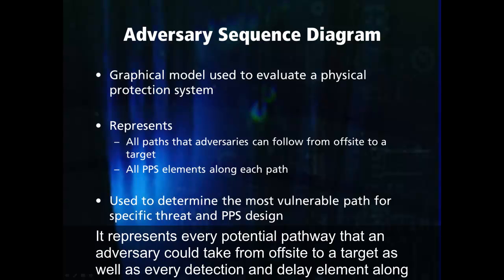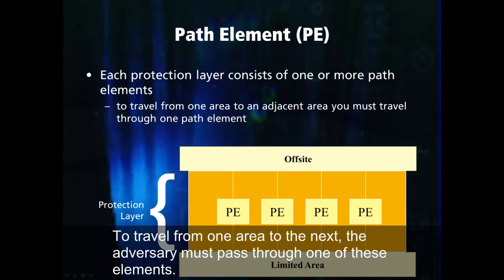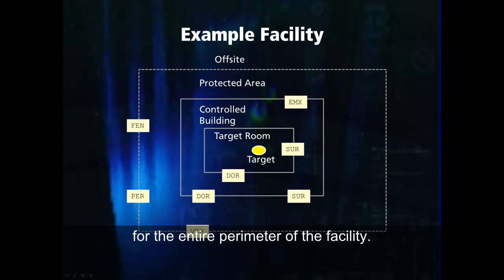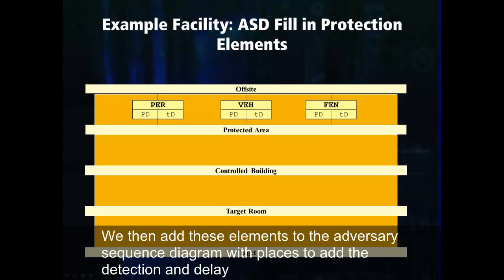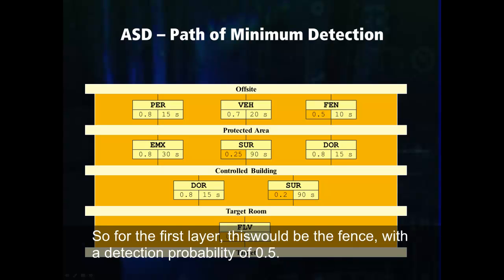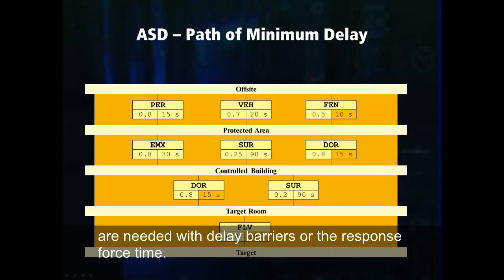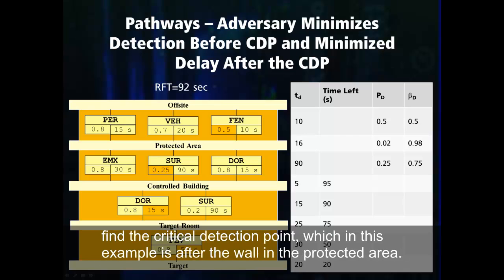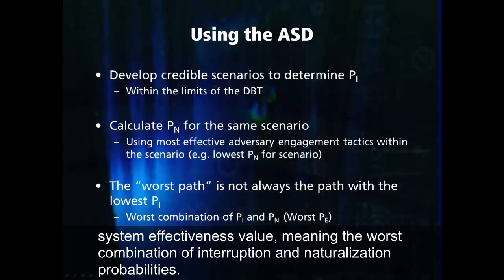Physical Protection Systems: Multi-Path Analysis (with captions)